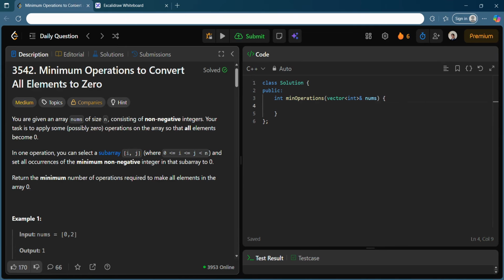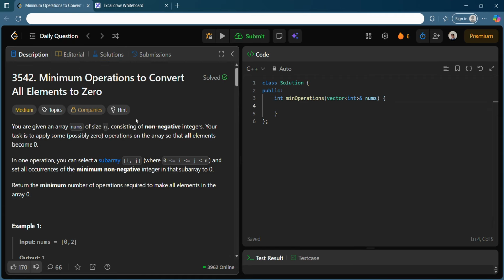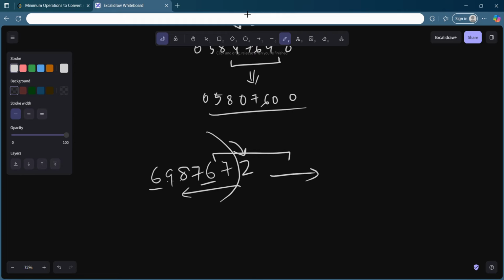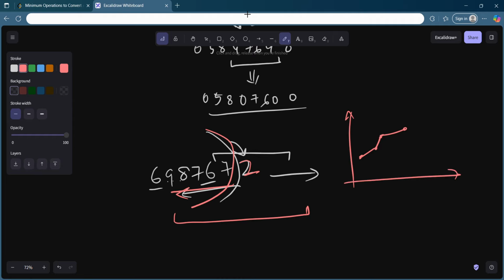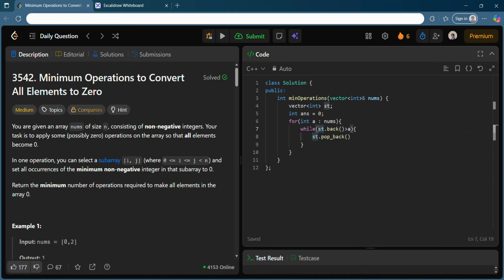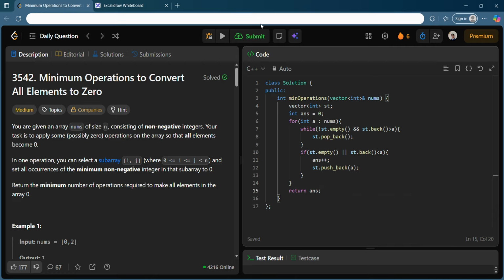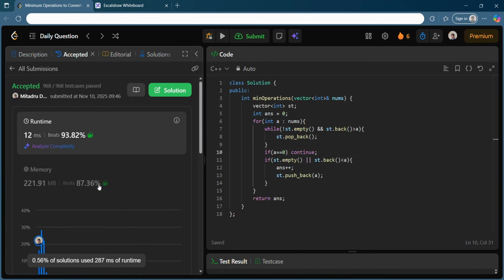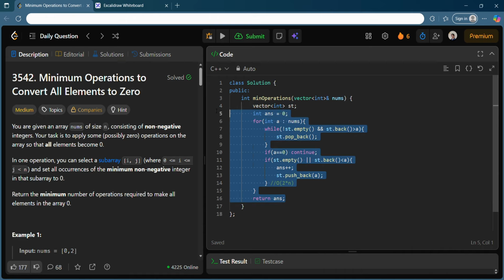3542. Minimum Operations to Convert All Elements to Zero | Leetcode Daily Challenge | Greedy Stack